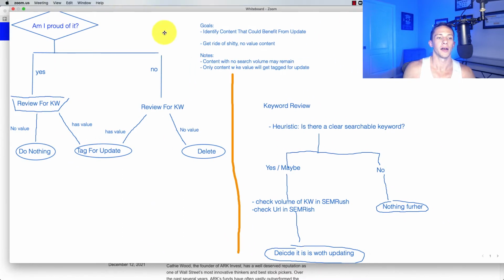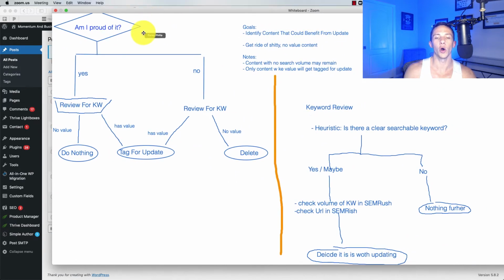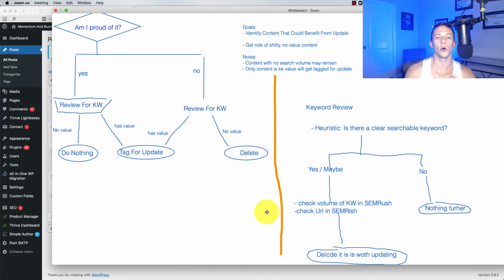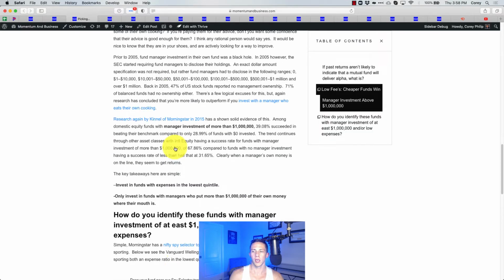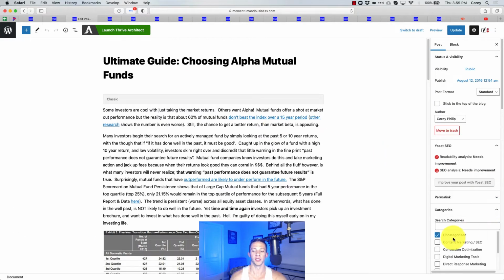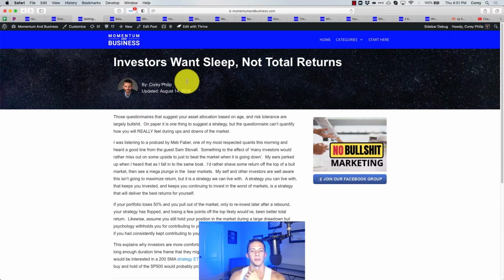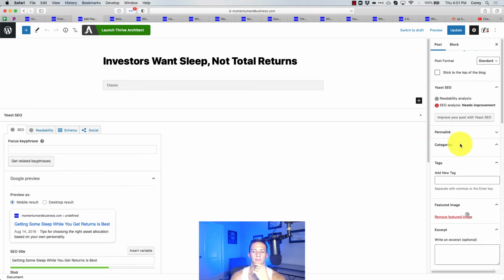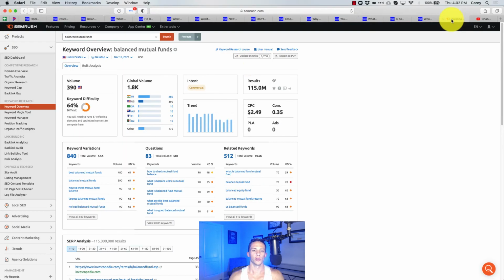How To Do A Content Audit -- Flowchart & Walkthrough For Websites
Cause stale content ain't cool and your time is money.